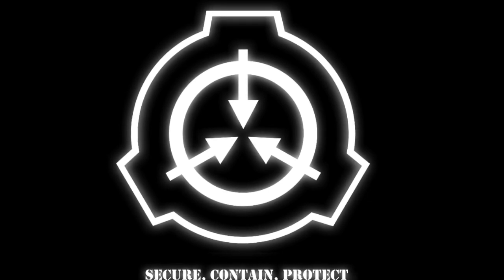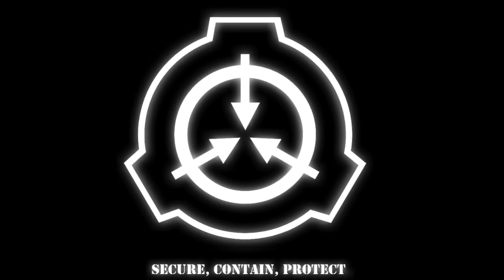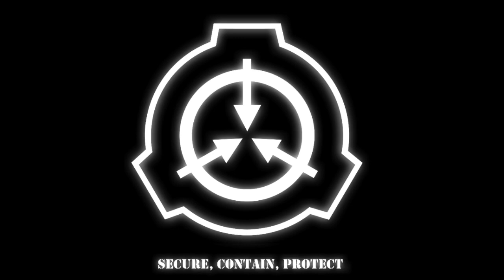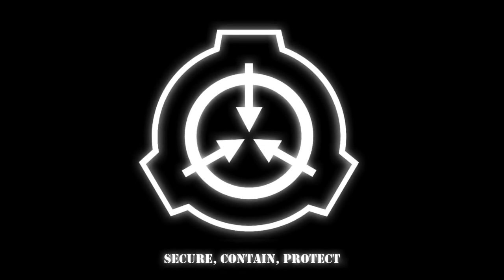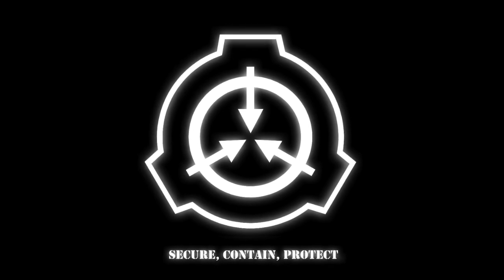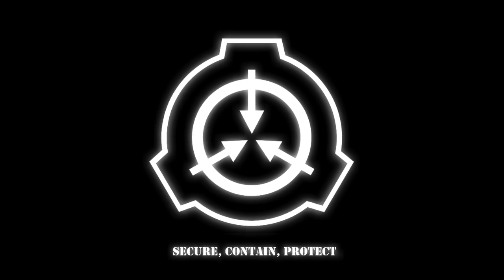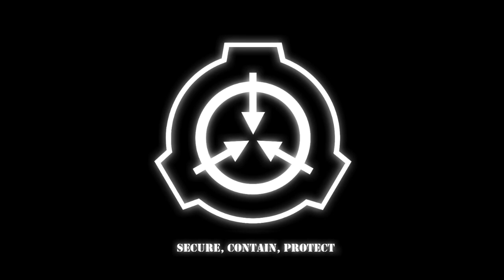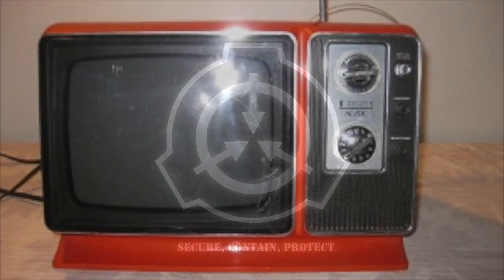SCP-1970 "People in the Television"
Item #: SCP-1970
Special Containment Procedures: Item is located at Storage Site 23, room 3. Although SCP-1970 requires minimal security, it must be isolated from other anomalous objects. Item is to be under constant audio supervision for the purpose of recording its vocalizations, and the item should be visually inspected at least two times daily. Objects classified as SCP-1970-1, 1970-2 and 1970-3 are to be kept in sealed plastic bags in separately locked containers within room 3.